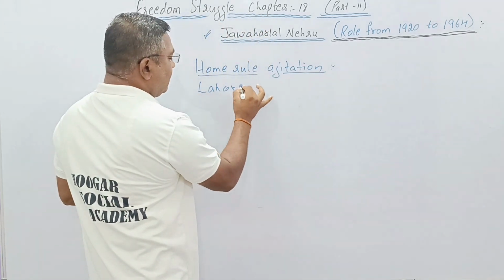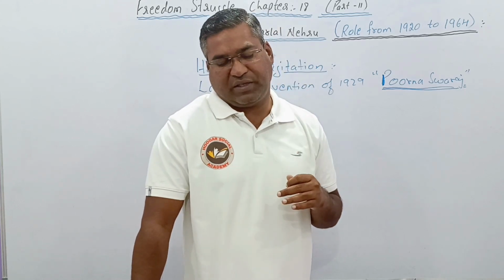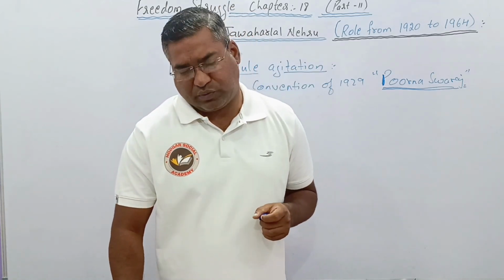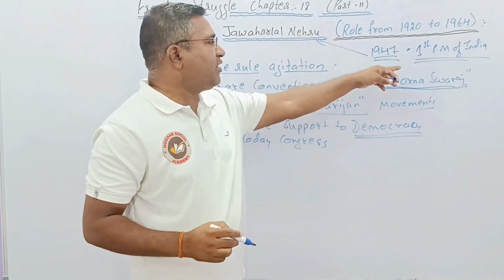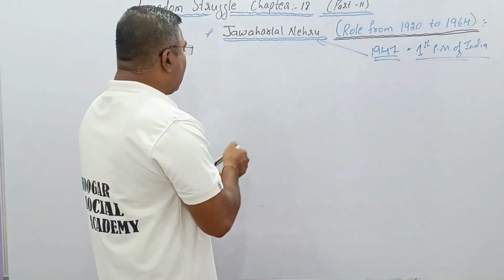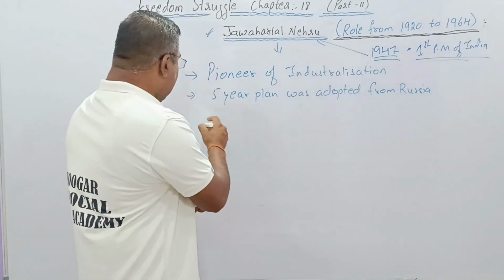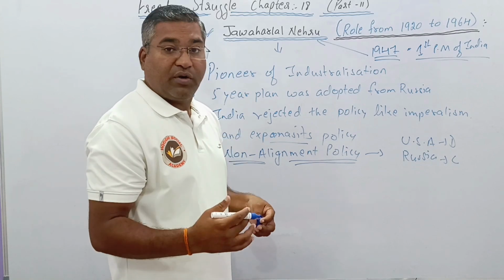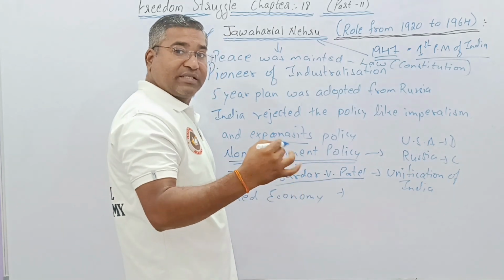JAWAHARLAL NEHRU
Freedom movement played a very important role in the independence of the country called India. Our freedom strugglers or four fathers played a very important role in independence. Bal Gangadhar Tilak sacrifice life for the sake of the motherland. Lala Lajpat Rai who sacrifice his life and made the Simon commission to move out of the country. later pandit Jawaharlal Nehru on 26th 1930 at Lahore session purn Swaraj was declared and throat India Indian independence was celebrated but India was not liberated from the clutches of British. Our freedom movement begin again with the moment of civil disobedience movement. Indian freedom struggle who is one of the biggest freedom struggle throughout the world.